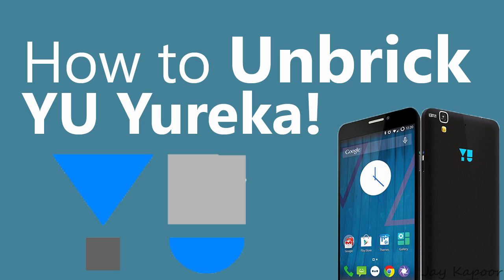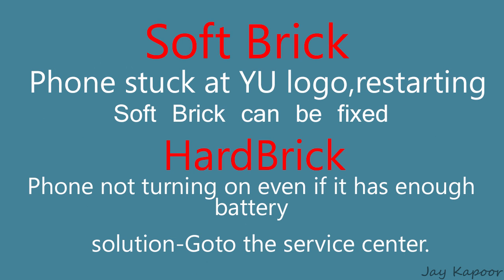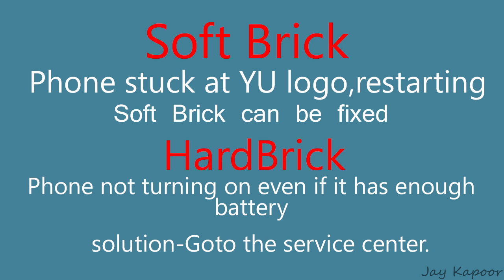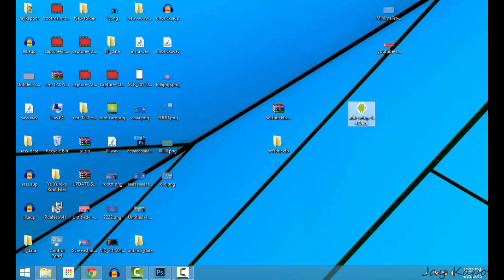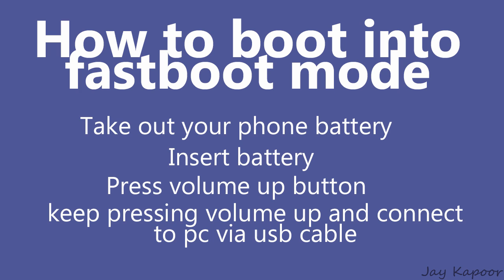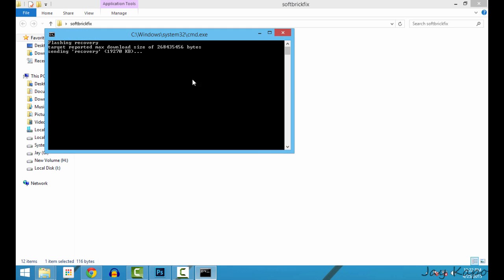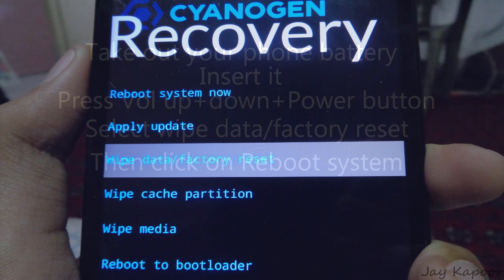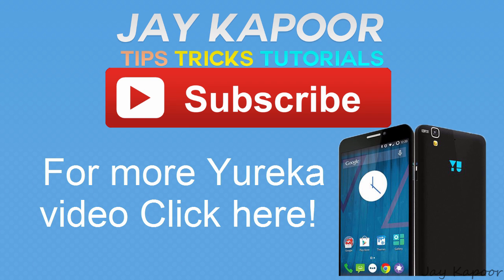How to Unbrick Yu Yureka! (Lollipop cm12) | YU Yureka stuck at Yu logo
Yu Yureka stucked at Yu logo while rooting.Phone restarting after the YU Logo? Black screen,Here is the all in one solution.Unbrick your YU Yureka from a soft brick.